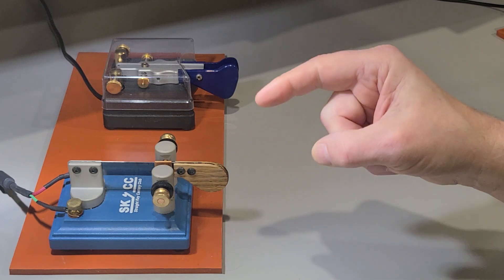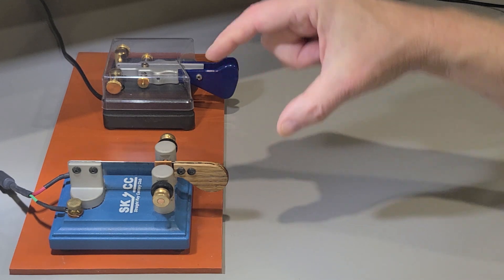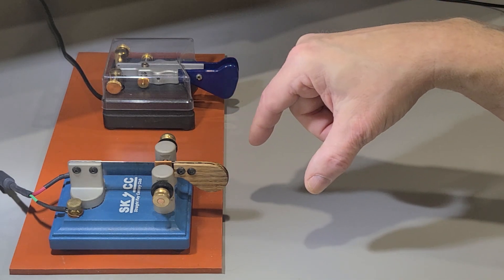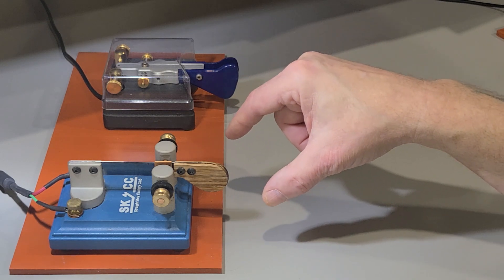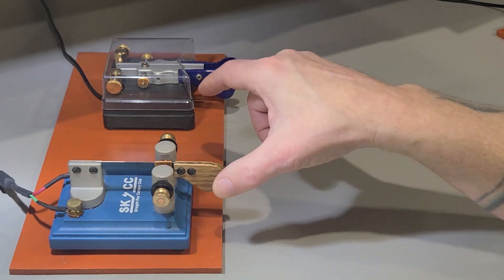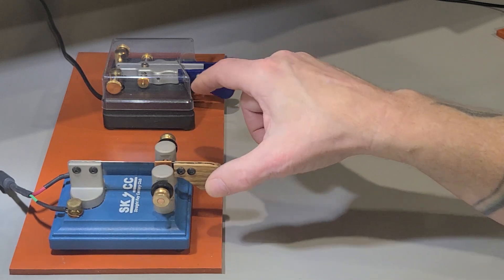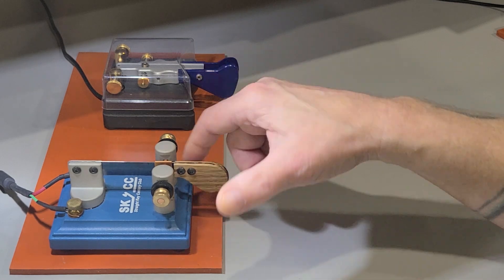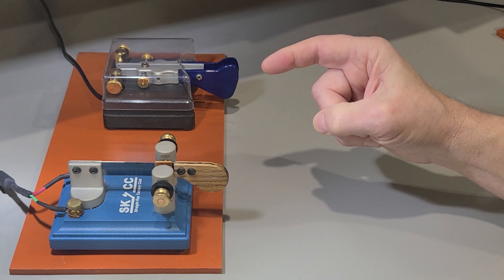Cootie/Side-Swiper Telegraph Fist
How to win compliments for your fist on the cootie. Family safe! It's about Morse code.